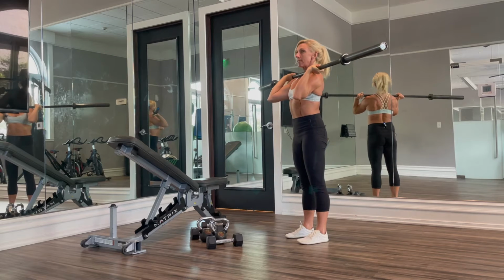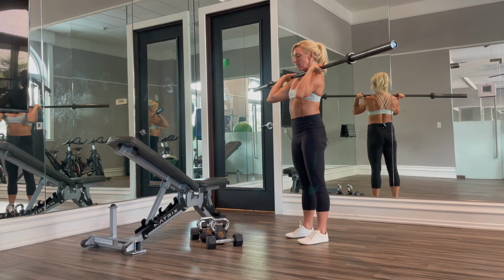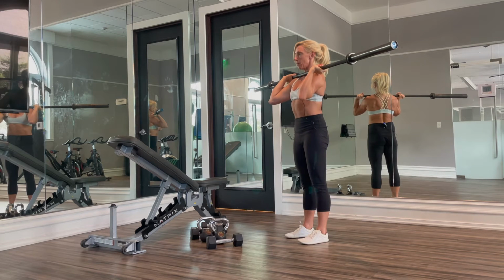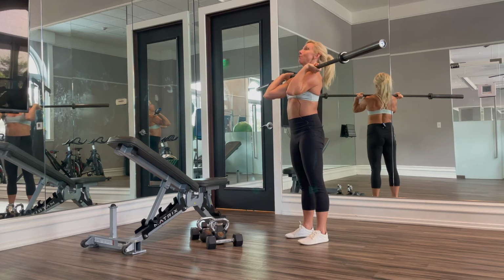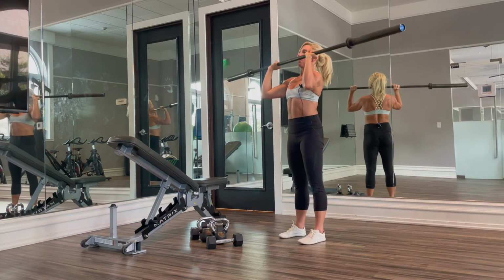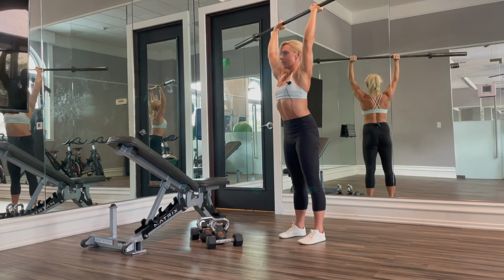How to do an Overhead Press with Barbell | Kyra Williams Fitness' Favorite Shoulder Exercises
Find out how to do an Overhead Press with Barbell with online personal trainer Kyra Williams Fitness and add them to your upper body strength workouts at home. Learn more upper body exercises like this one and get them in your daily workouts by joining KyraWilliamsFitness.com. Add an Overhead Press with Barbell to your workout routine for the best upper body workout for women, ever.

Kyra is a self employed, NASM certified online personal trainer and nutrition expert, specializing in women's fat loss. She is also a CrossFit Level Two Trainer, USA Weightlifting and USA Powerlifting Coach and has helped women all over the world through her online training services and training programs.

Join online personal training with Kyra and get daily workouts that include exercises like this to help you build muscle and lose fat at KyraWilliamsFitness.com/signup